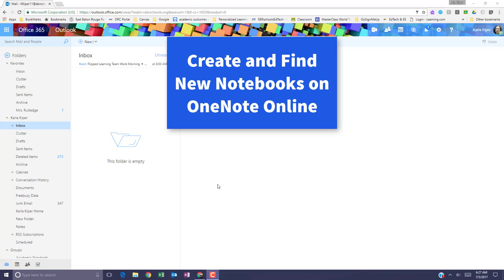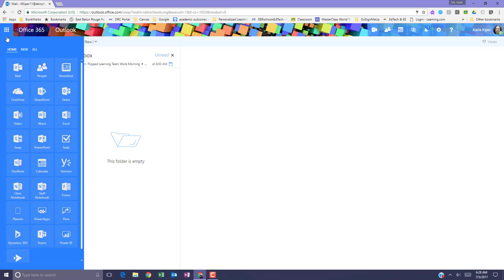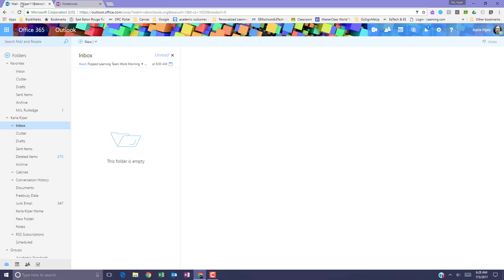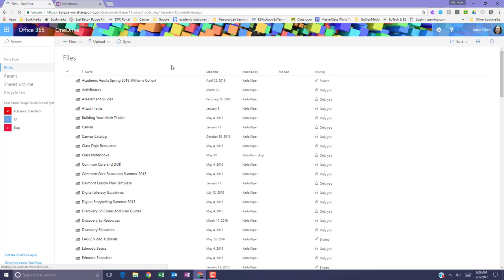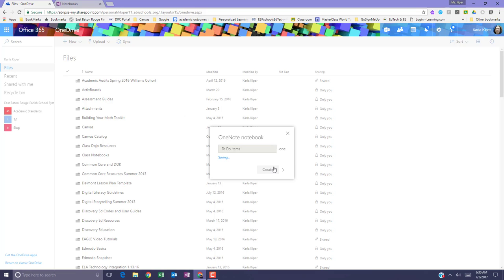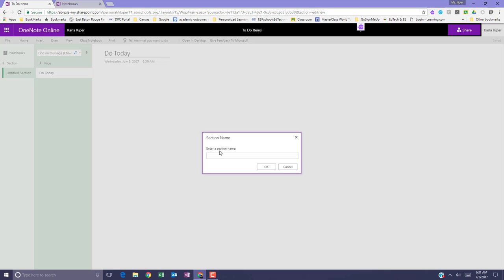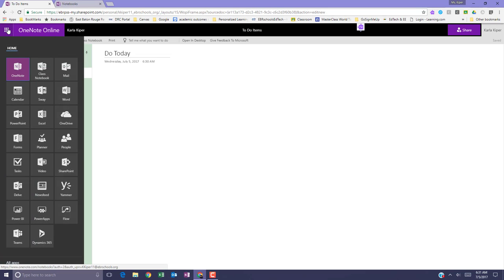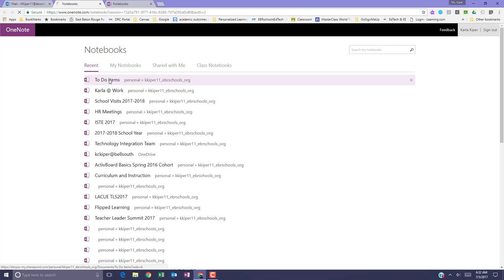Create and Find New Notebooks in OneNote Online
OneNote Training and Tips